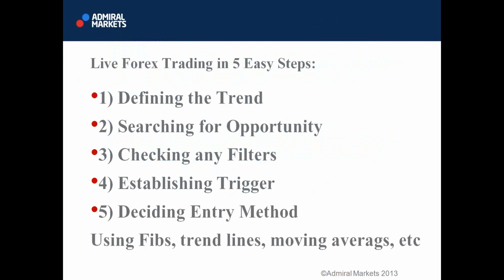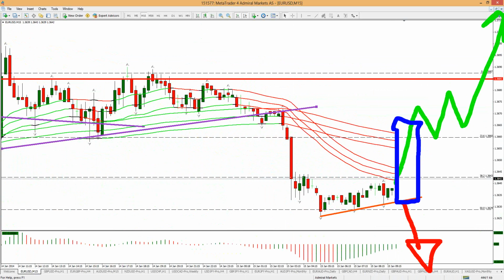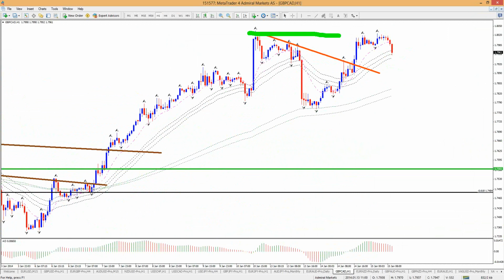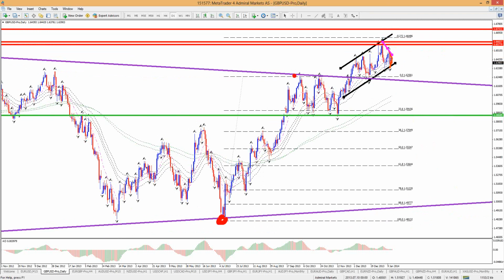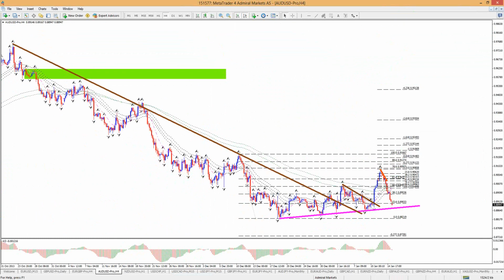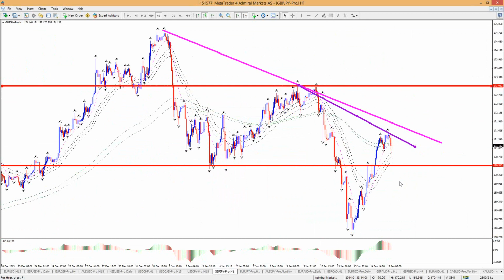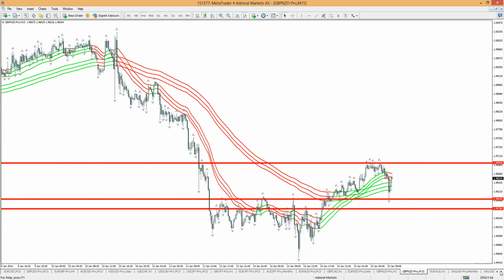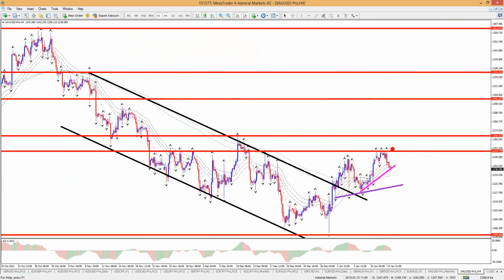Live Trading Lab: Intra day Trading